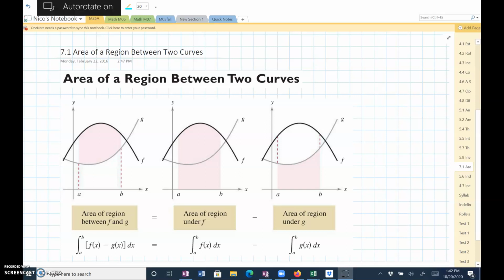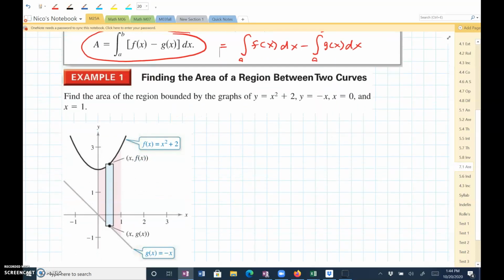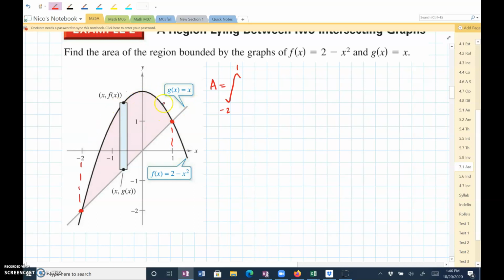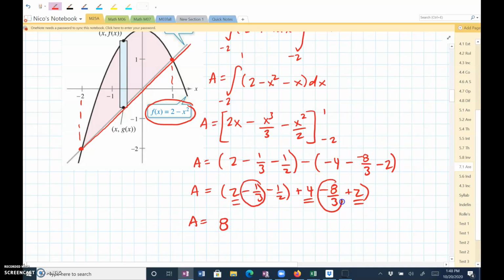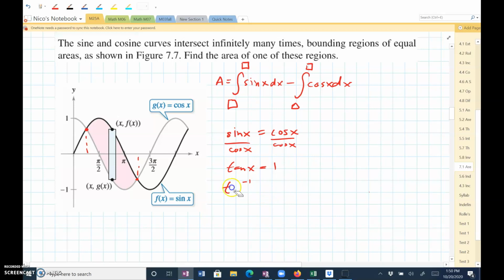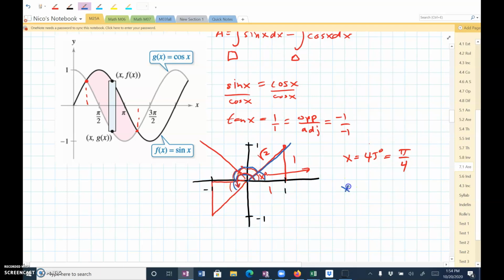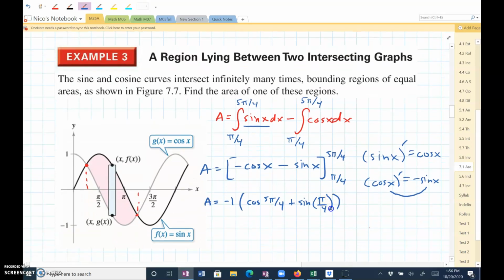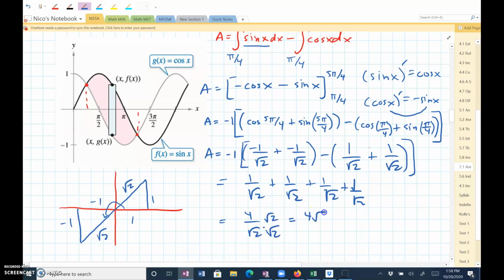Notes 7.1 Example 1, 2, 3